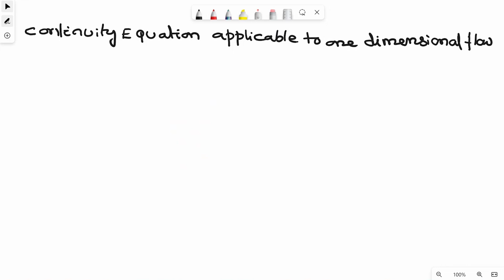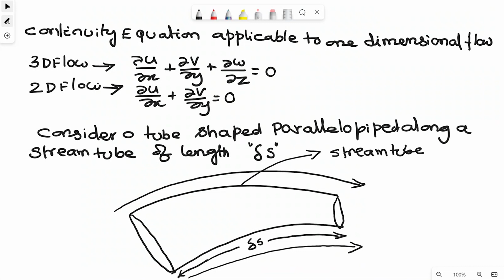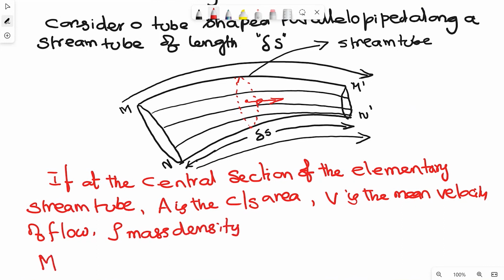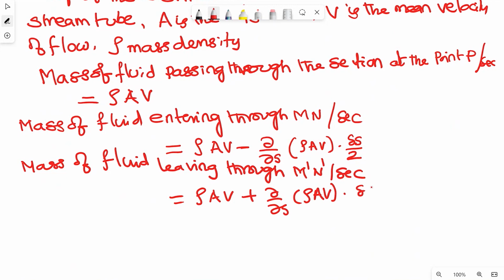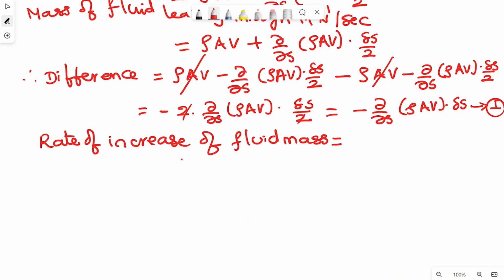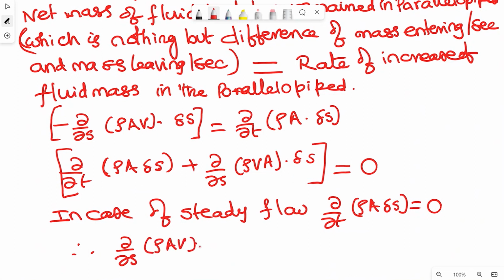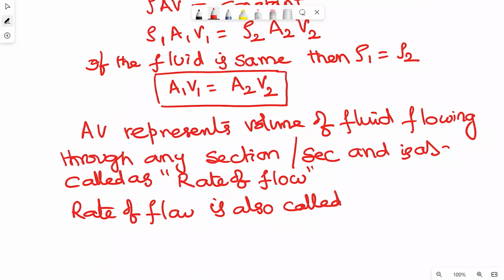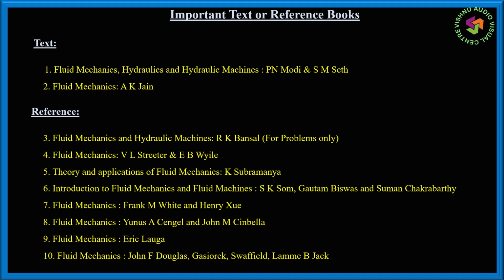Continuity Equation - One Dimensional Flow Derivation(Flow Along A Stream Line)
Continuity Equation - One Dimensional Flow Derivation(Flow Along A Stream Line) by Dr. K Lakshmi Prasad